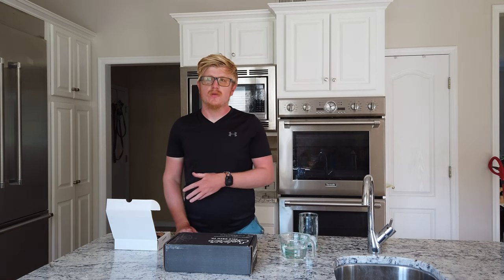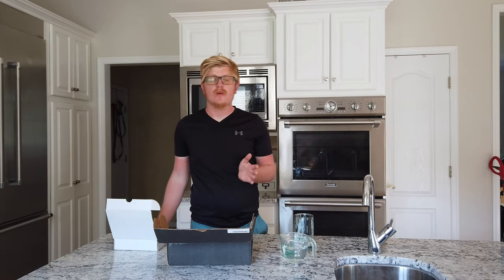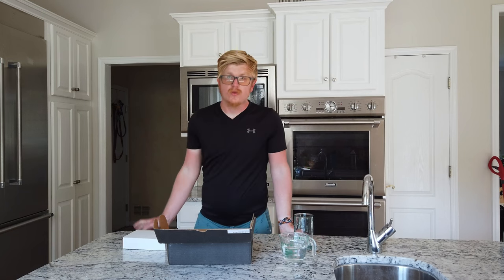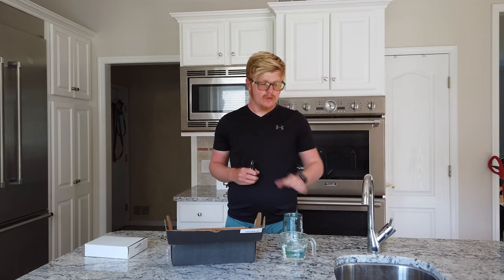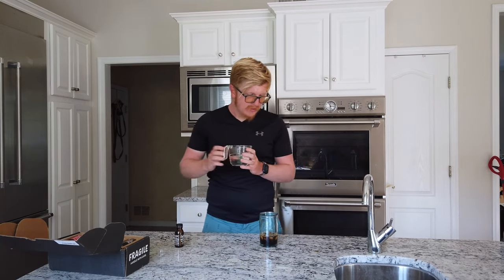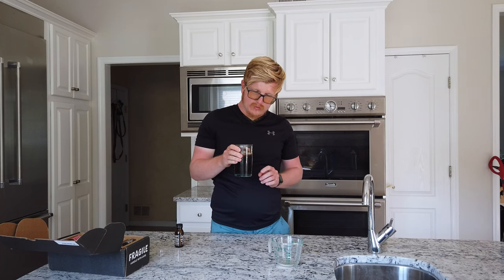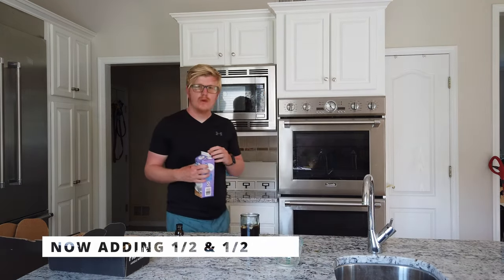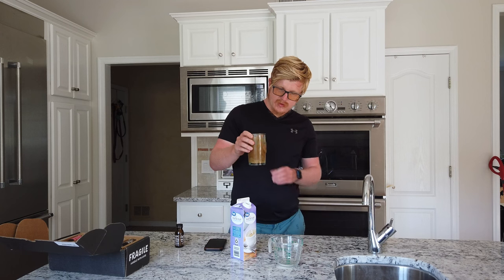Botanist tries Explorer Cold Brew Concentrates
Hey guys, Cam here with a video on Cold brew concentrates by Explorer cold brew. I have always wanted to try different cold brew concentrates so heres me trying 2 of them from this company. Enjoy!

End Credit music:
Track: Ikson - Stroll [Official]

My Gear:
DJI Osmo Pocket
Sony a6300
SMALLRIG Camera A6300 Cage with wooden grip
Rode VideoMicro
Sirui 3T-35K Tripod
Tamron 18-200mm Di III
Sigma 19mm f/2.8 DN Lens